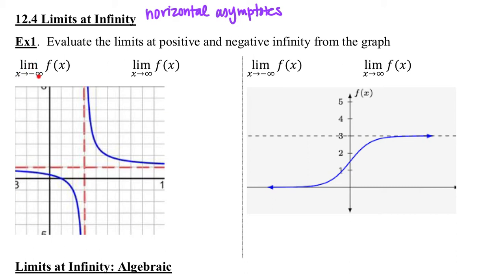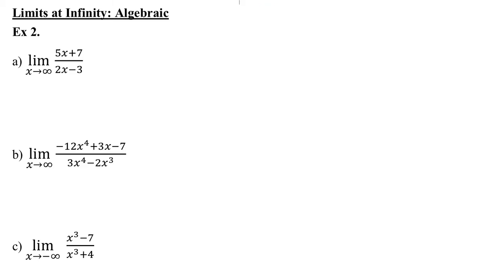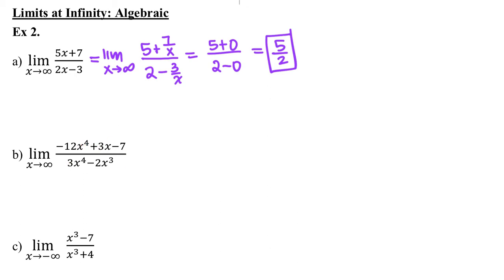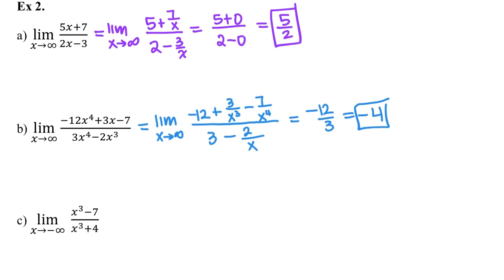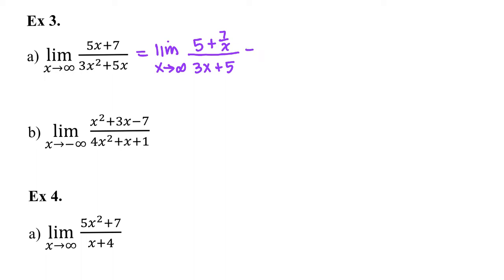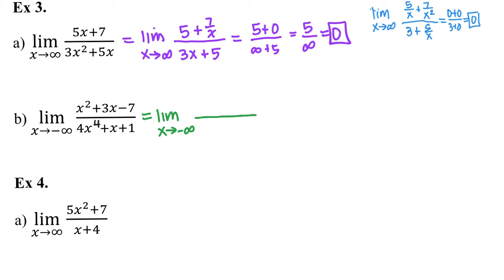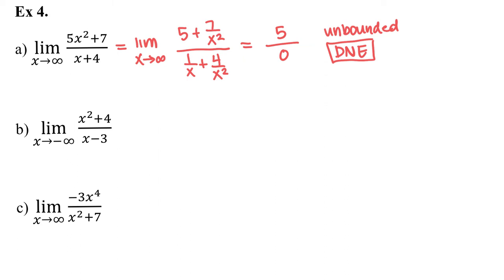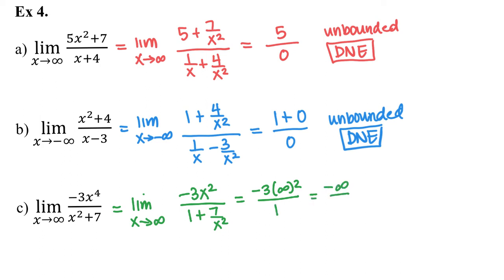12.4 Limits at Infinity